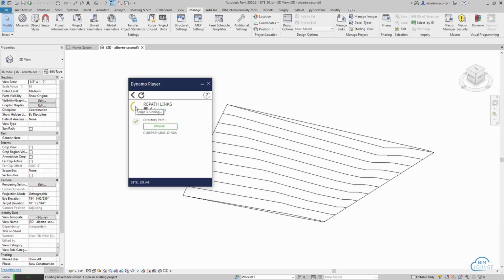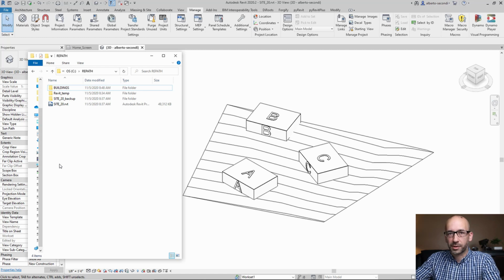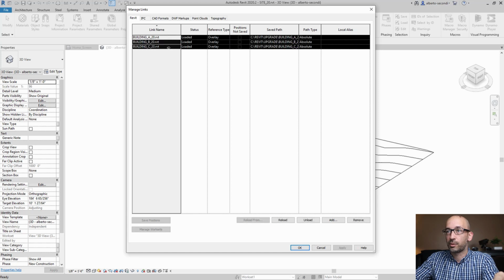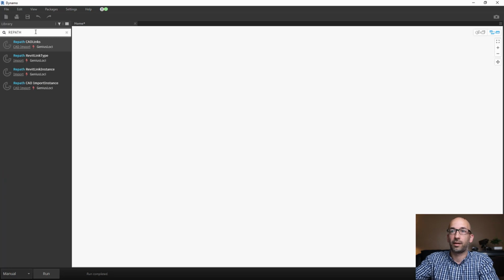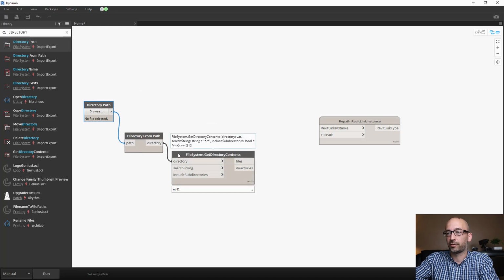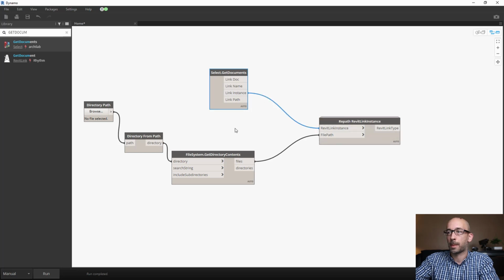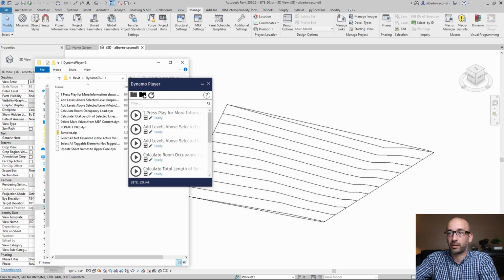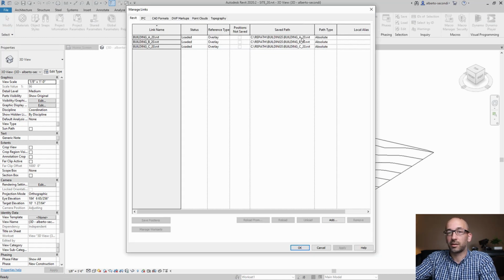How to Repath Multiple Revit Links - Reload Links from a Different Location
In this video, I show how to Repath Multiple Revit Links, in other words Reload Links from a Different Location. We will look at how to create a quick Dynamo script that you can deploy so you and your team can use it within Dynamo Player.

It also works if the files have a different name than the original. For example "_detached" or if you renamed your files after an upgrade.

Get in touch for:
General questions
One-on-one tutoring